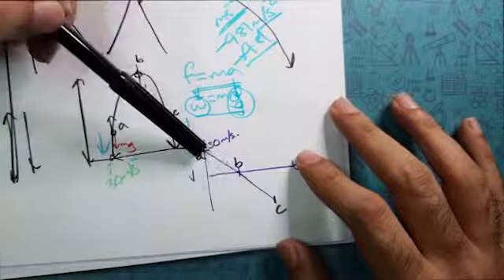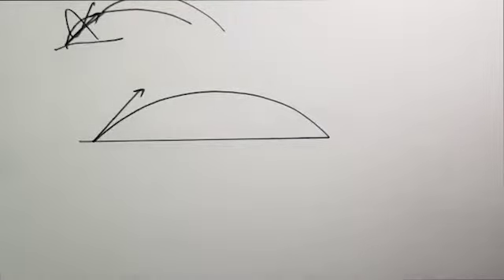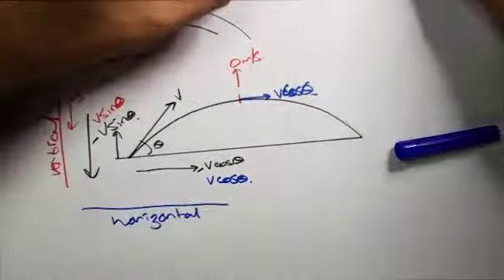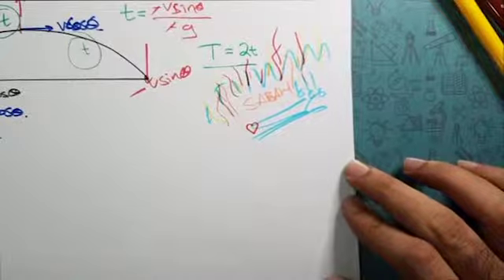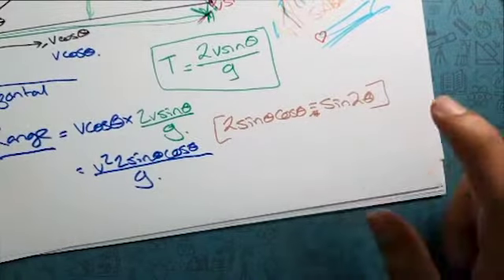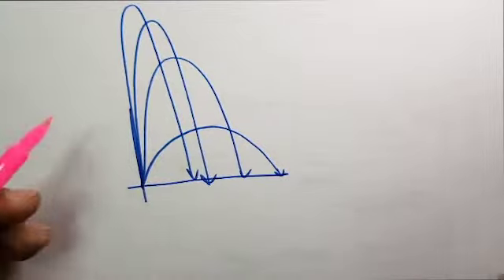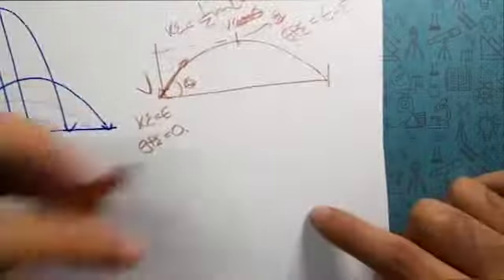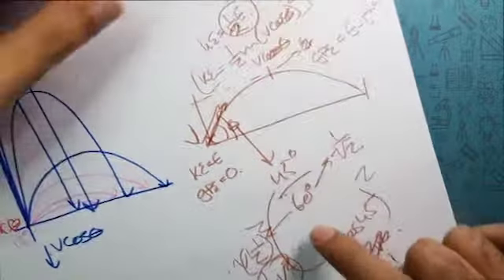AS Projectile Motion Part 2 29th March 2019